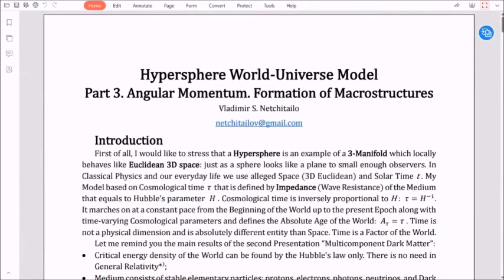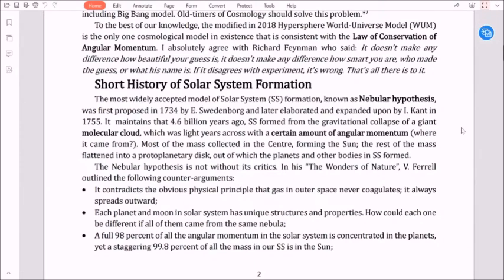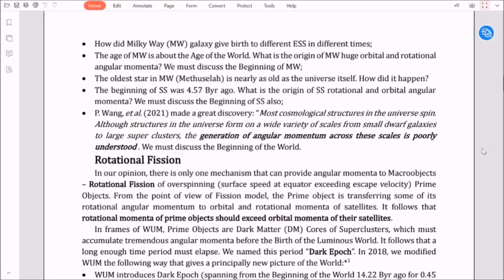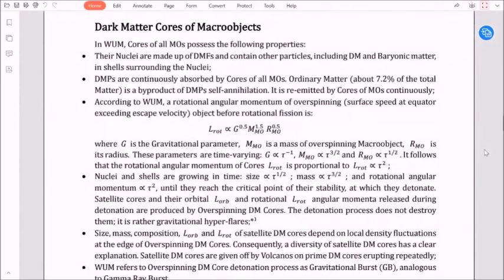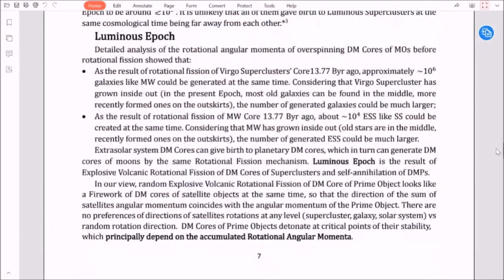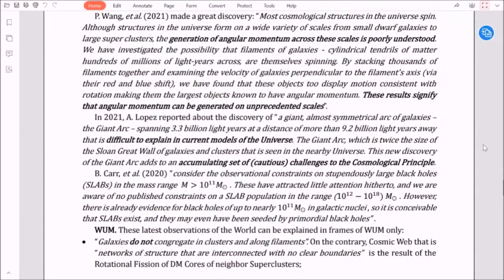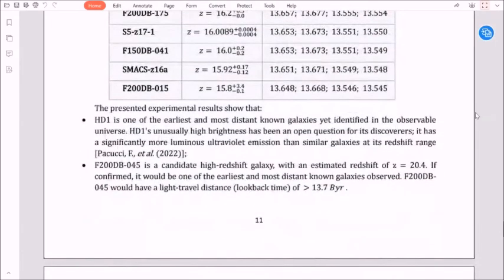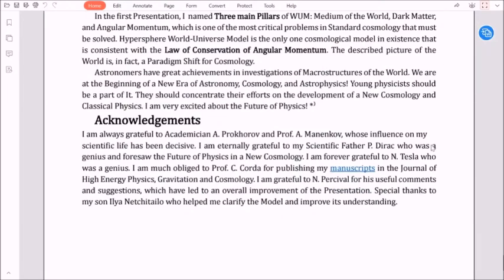58) Vladimir Netchitalio's Hypersphere World-Universe Model, Part 3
Vladimir Netchitalio's new cosmology model, Hypersphere World-Universe Model (WUM), describes a new paradigm that addresses known problems in cosmology. This video is Part 3 of an 8 part series that describes the new ideas in conceptual terms. Part 3 shows how his cosmological paradigm shift, WUM, solves the longstanding cosmological problem of  "How did superclusters, galaxies, solar systems, planets and moons get their large angular momentum?"